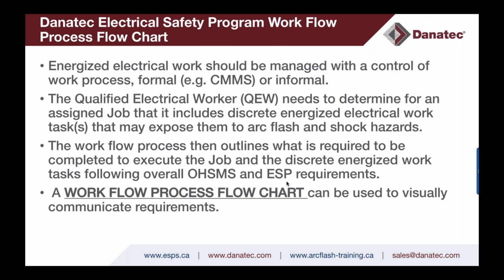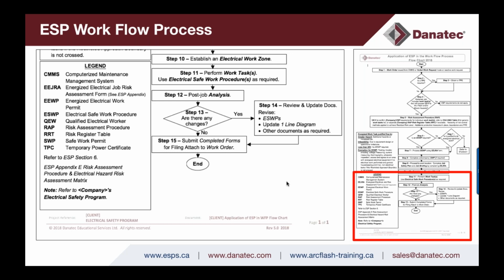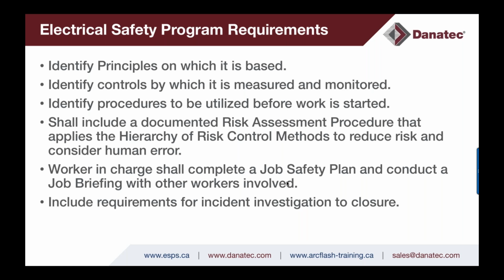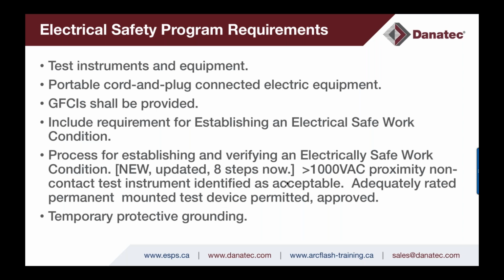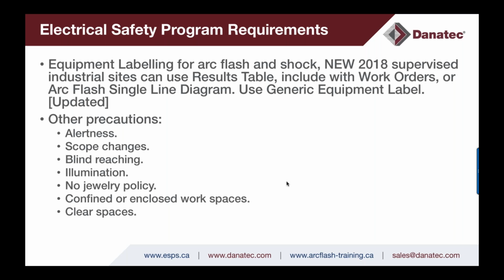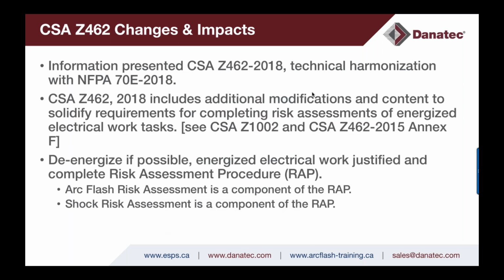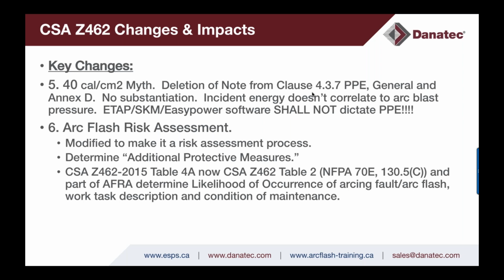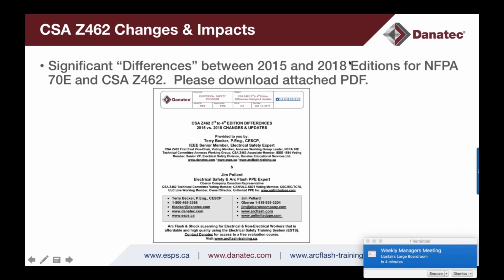Electrical Safety Program - NFPA 70E & CSA Z462 - 2018 Changes & Updates Part I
Change Management! The CSA Z462 & NFPA 70E 2018 Editions have both recently been published. The 2018 Editions continue the evolution of arc flash and shock hazard identification and the application of a Risk Assessment Procedure as a documented component of a company's Electrical Safety Program.

What do these changes mean for your workers and how their energized electrical work tasks should be managed?

Join Terry Becker, P.Eng., IEEE Senior Member, CESCP, Senior Vice President of the Electrical Safety Division at Danatec Educational Services Ltd., for an informative review of the CSA Z462 & NFPA 70E 2018 changes and updates and what they mean for your company.